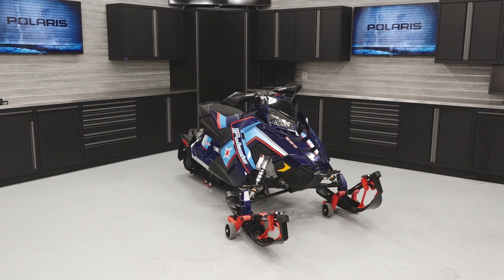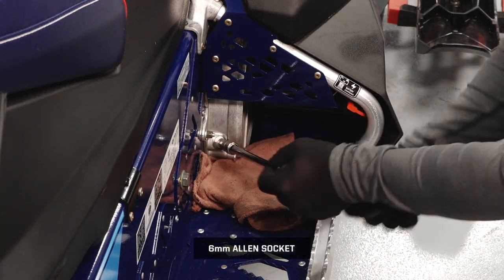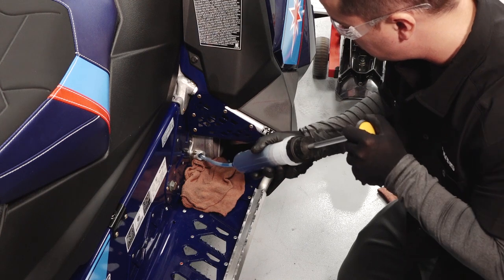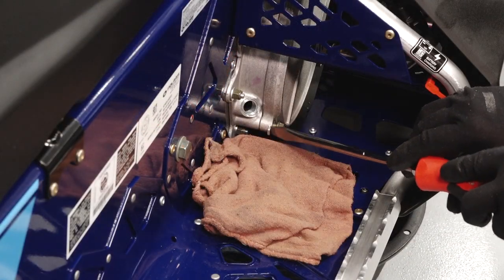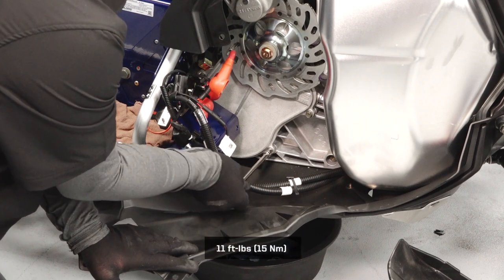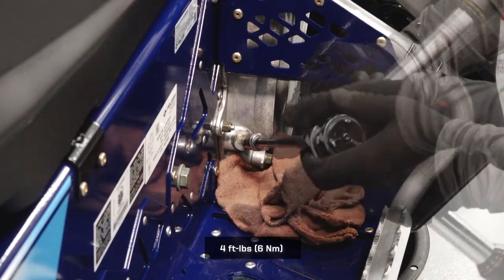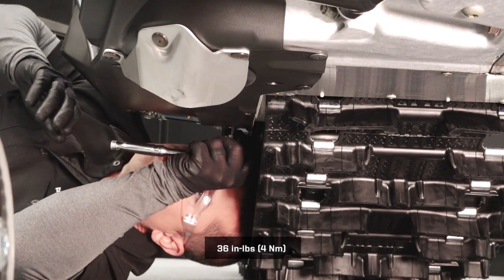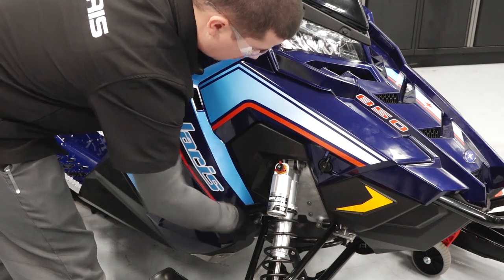Rush Pro-S Chaincase Fluid Replacement - Polaris Snowmobiles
Chaincase fluid replacement for the Rush Pro-S with 600, 800 and 850 engines.